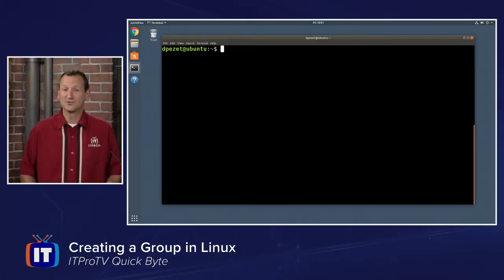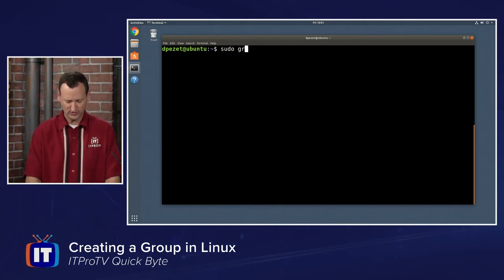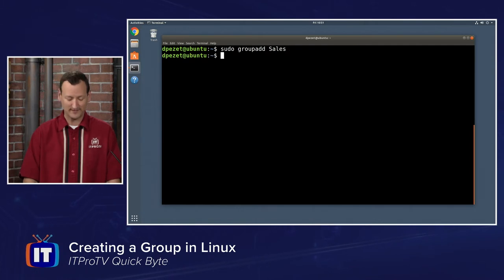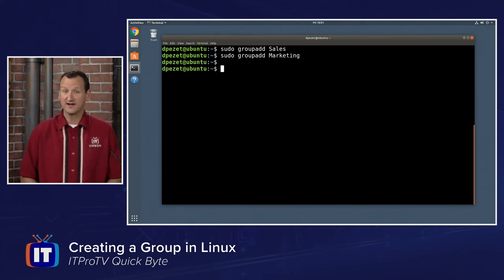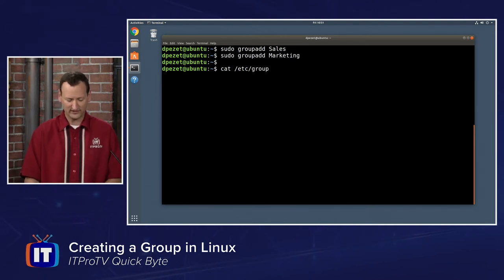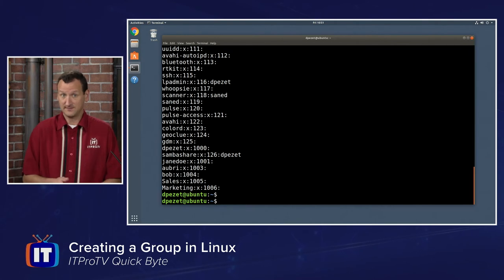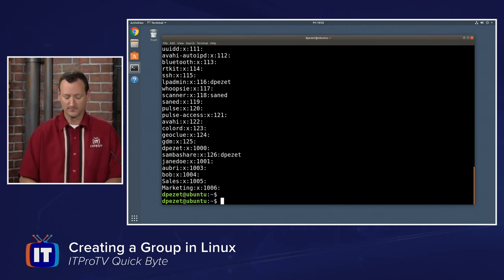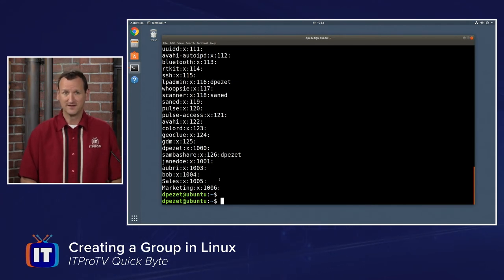How to Create User Groups in the Linux Command Line | An ITProTV QuickByte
Quickly and easily learn how to create user groups in the Linux command line in this QuickByte from ITProTV. Watch host Don Pezet walk you through the process step-by-step.